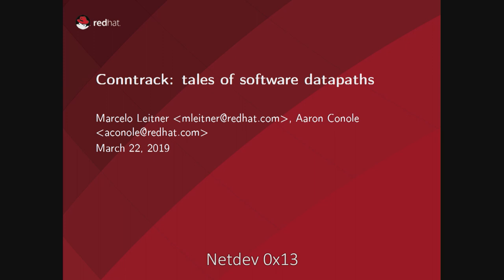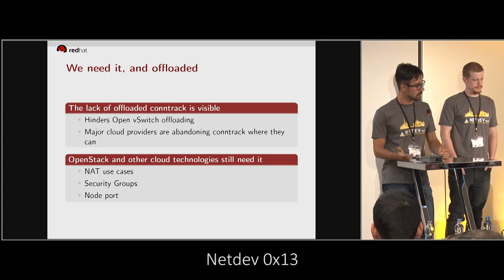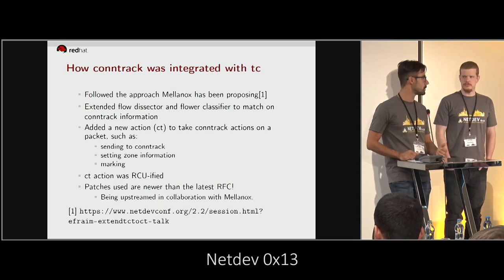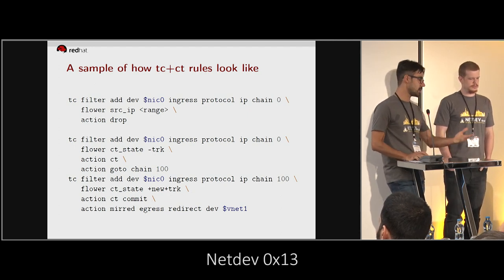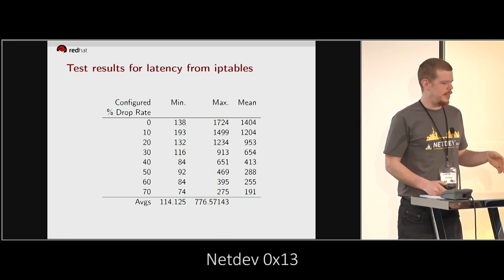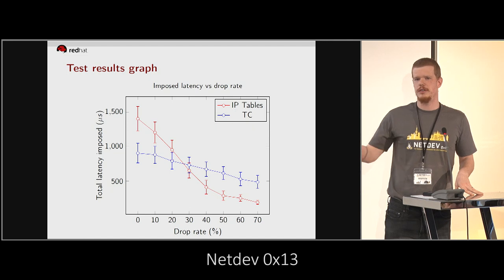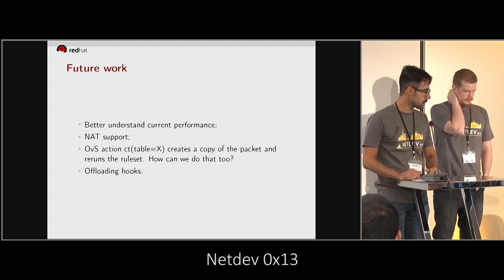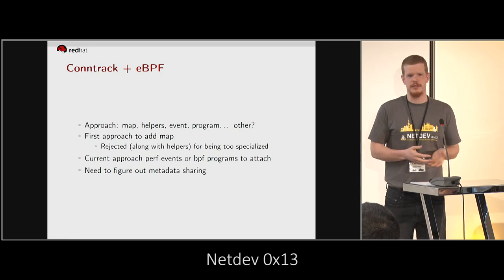Netdev 0x13 - Conntrack tales of software datapaths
Aaron Conole and Marcelo Leitner want to make it easier to integrate TC offload with conntracking.
This talk describes their efforts to integrate ConnTrack with TC in software datapath. They
describe their implementation approach, the challenges that they had to overcome, testing approach taken and finally some preliminary performance numbers.